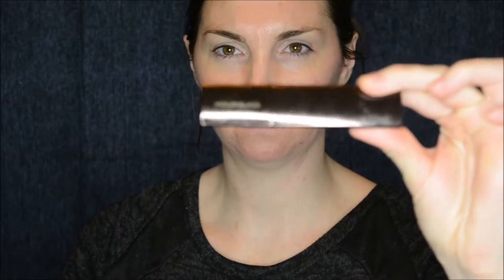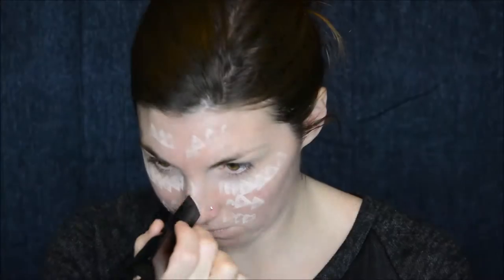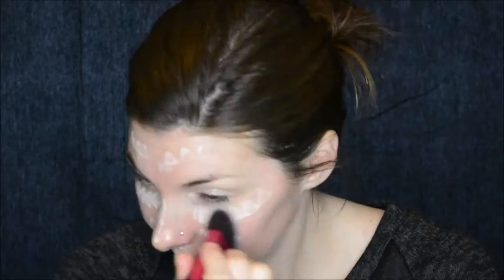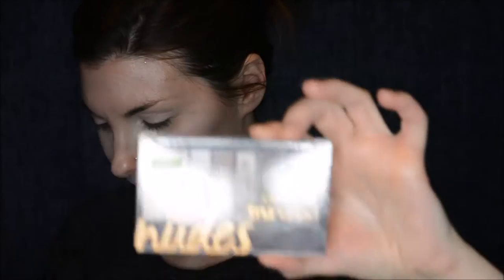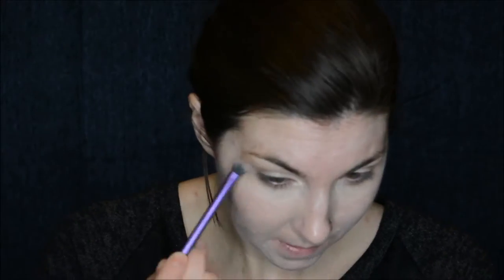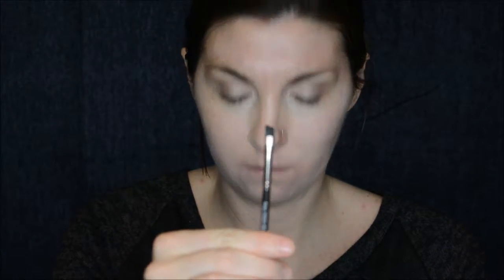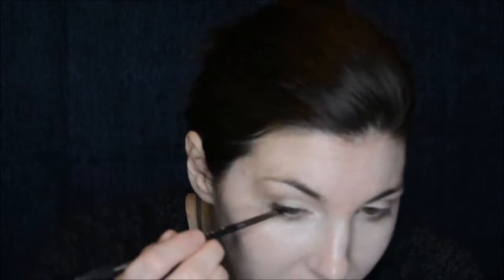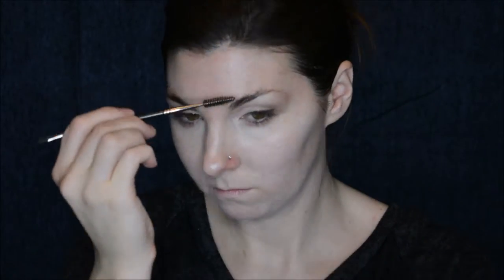sarah makeup vid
I used covergirl nude eyes shadow palette for eyes and the rest of the color on my face from Charlotte Tilbury 5 minute face palette. Hope you enjoy. :)